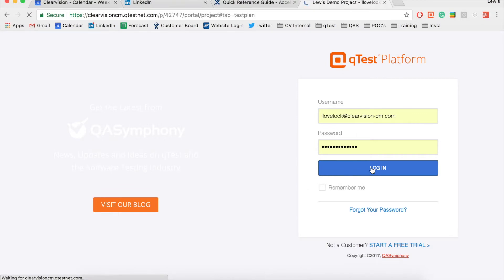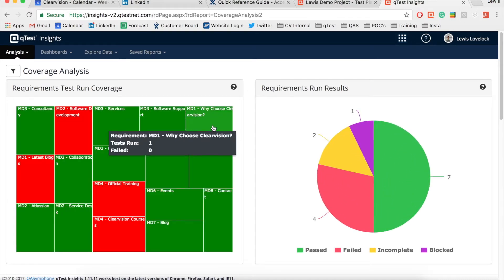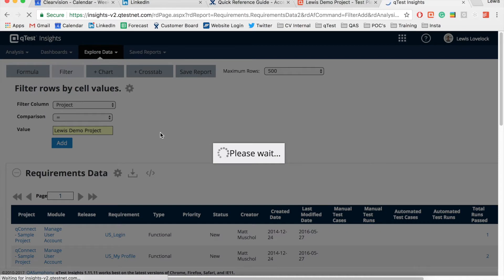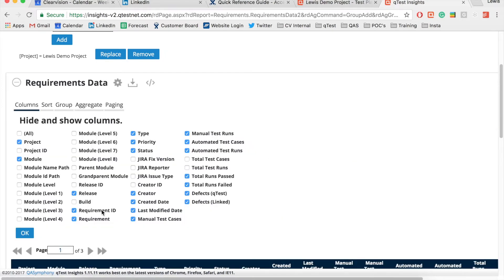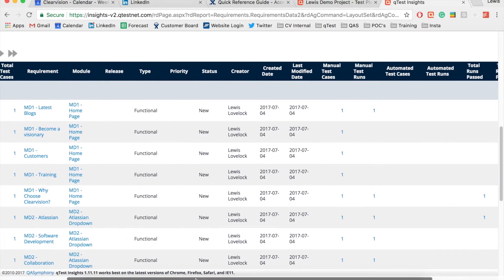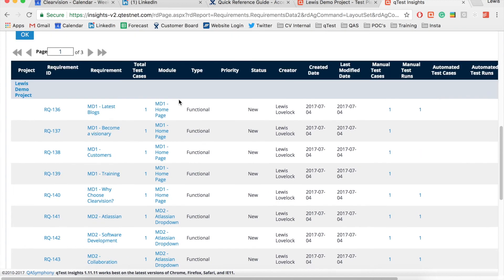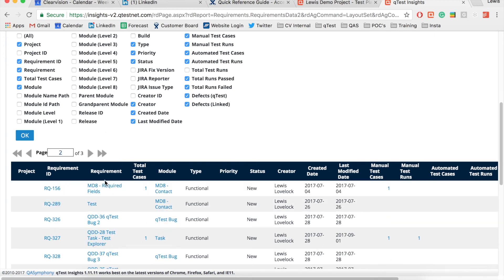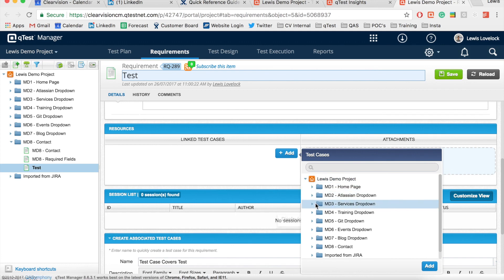How to Use qTest Insights for Test Case Coverage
A common question we get from customers is how do they report on requirements associated with test cases for complete test coverage? This can be managed through qTest Insights. In this video, test product training specialist Lewis shows you how.

Want to know more? Contact Lewis for a free demo today